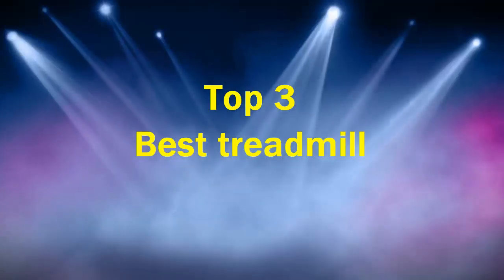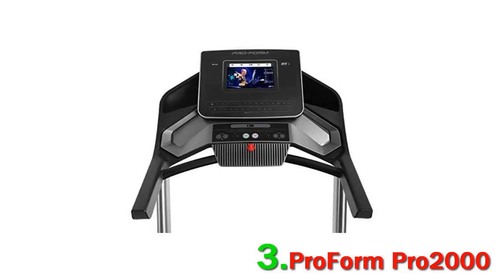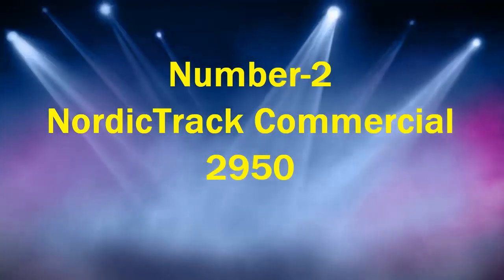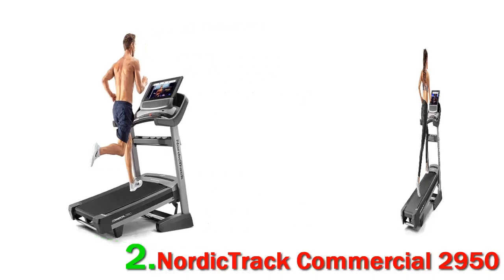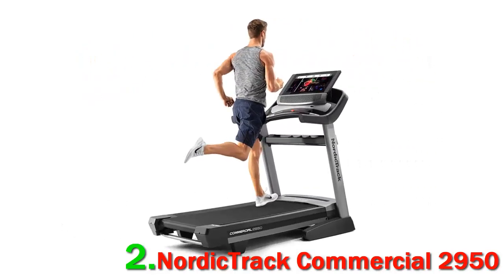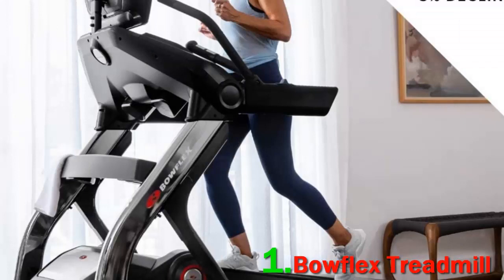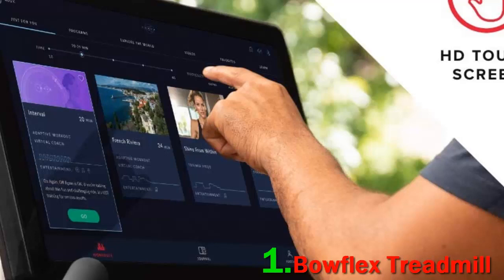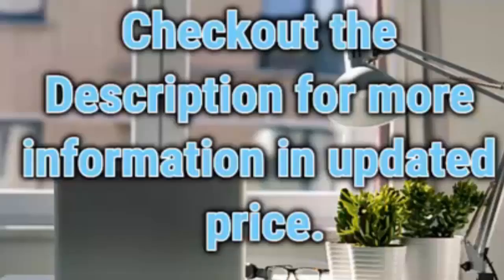Top 3 Best treadmill 2023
► Below Updated Priced of Top 3 Best treadmill 2023!
❥ 1. Bowflex Treadmill

❥ 2. NordicTrack Commercial 2950

❥ 3. ProForm Pro2000